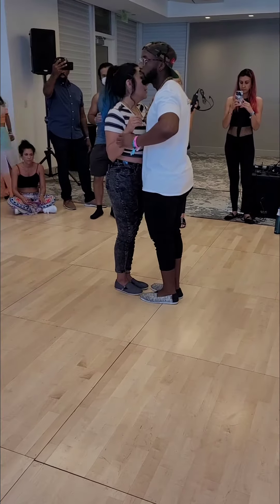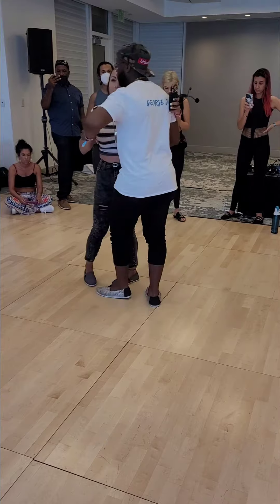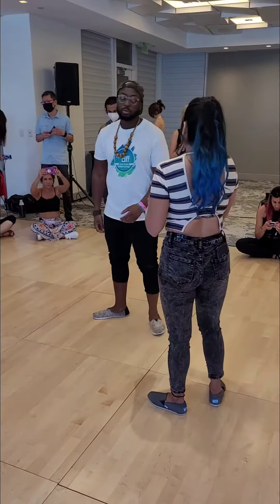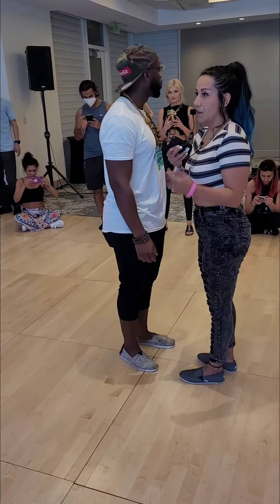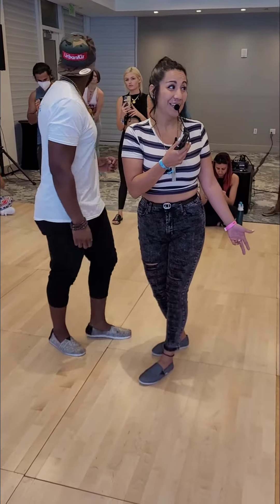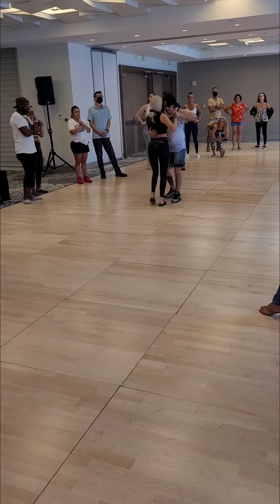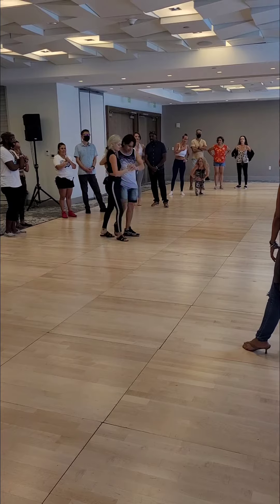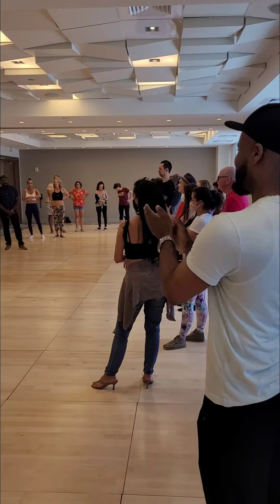kizomba class 👏 ft mbff